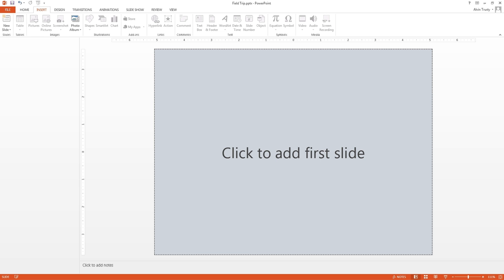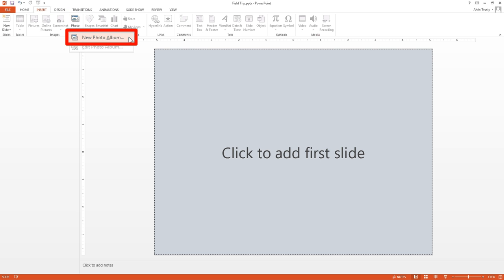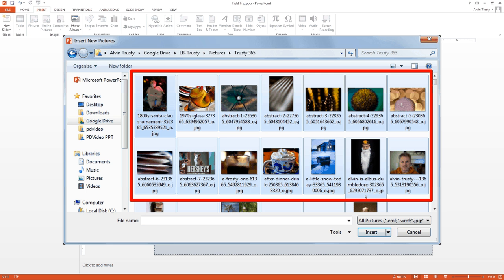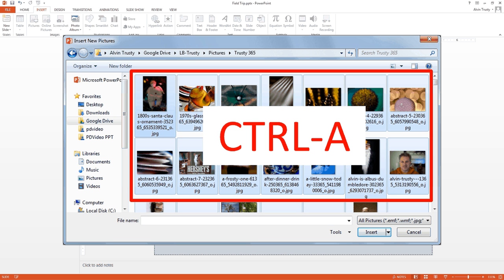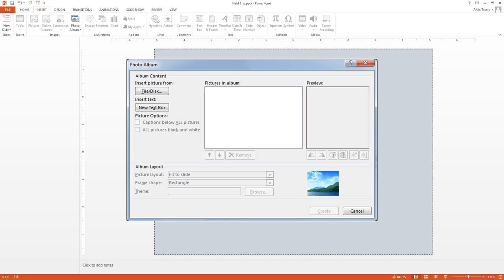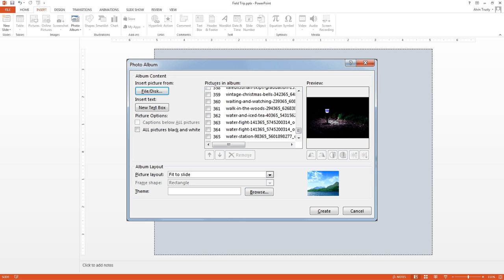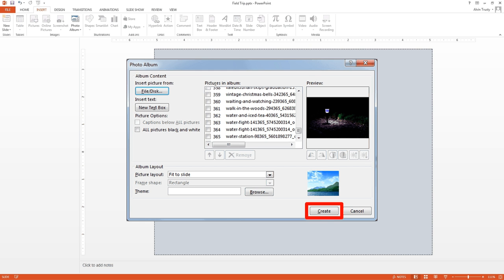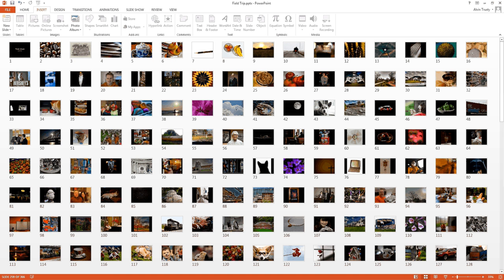PowerPoint - Insert (Hundreds of) Photos